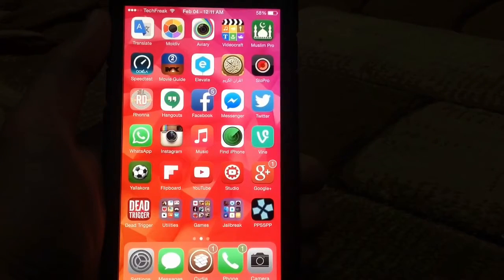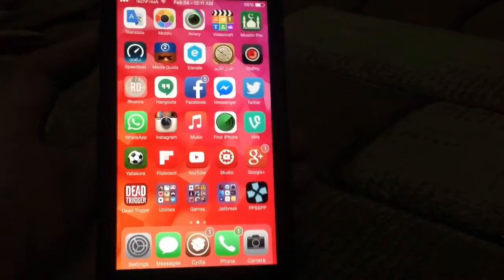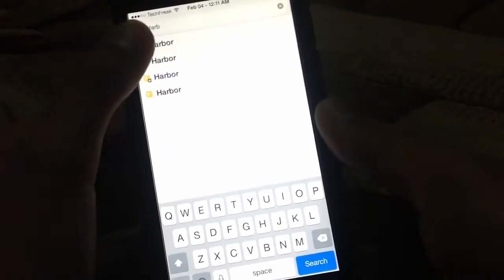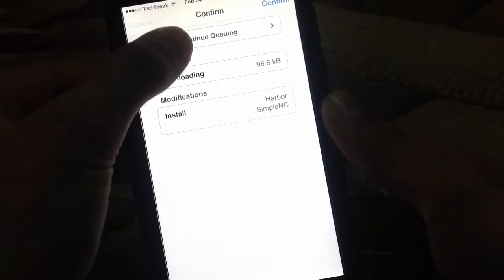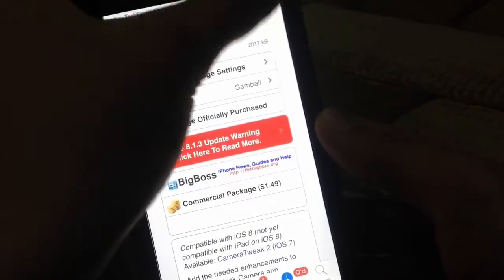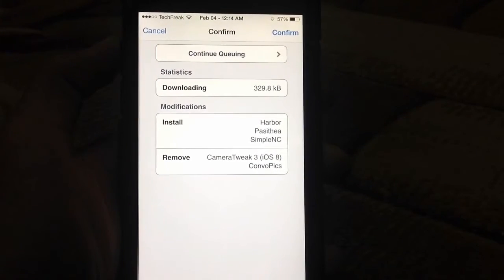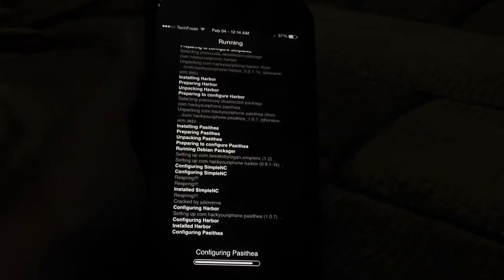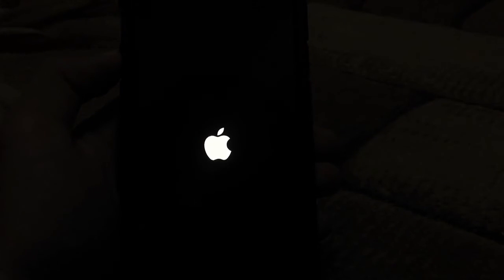How To Install/Remove Multiple Cydia Tweaks At Once On iOS 8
[NEW 2015] On iOS 8
Install More Than One Cydia Tweak AT ONCE Very Easy
100% Working